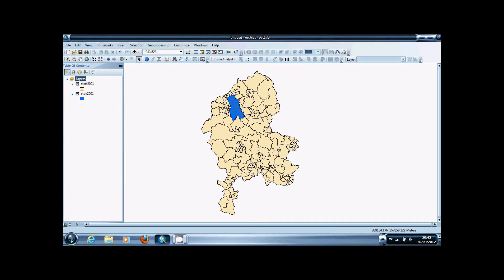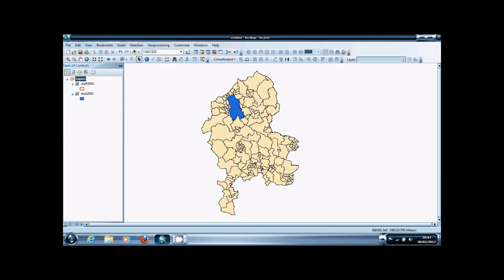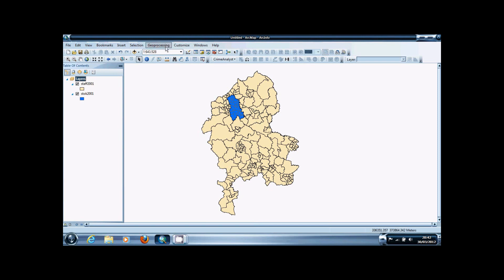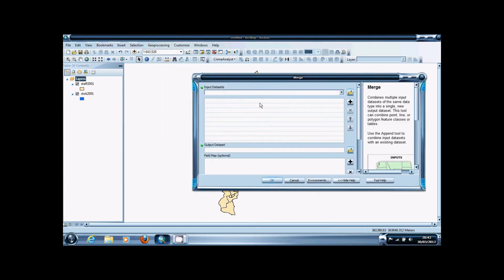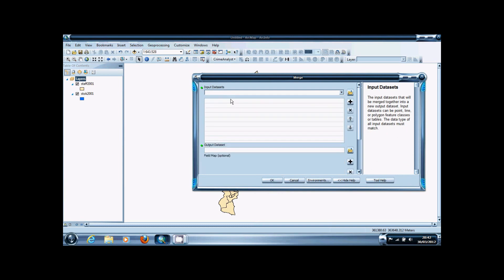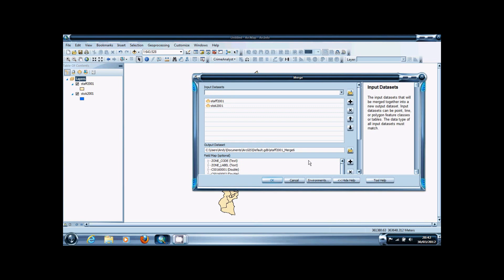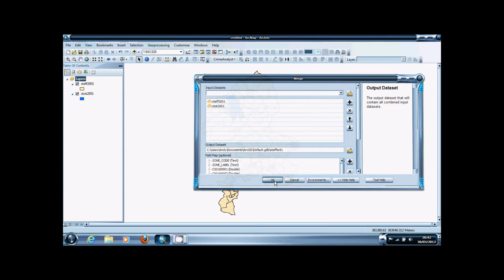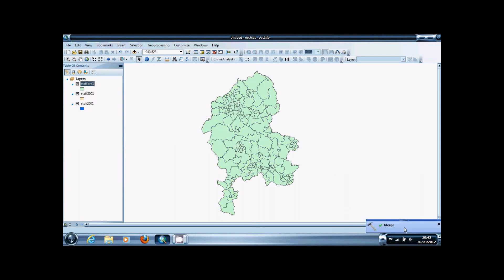ArcGIS 10 tutorial - Merge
Quick video tutorial on how to use the Merge geoprocessing function in ArcGIS 10